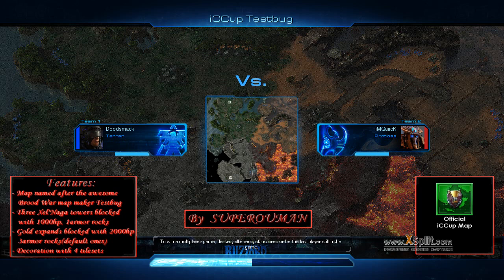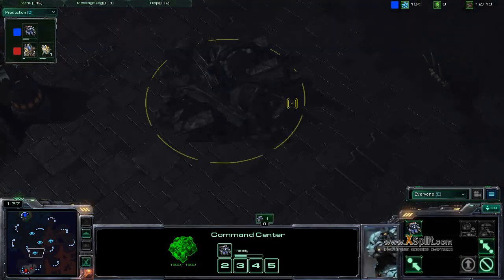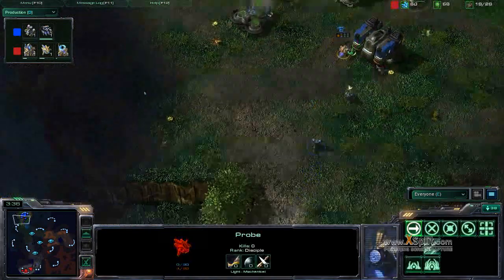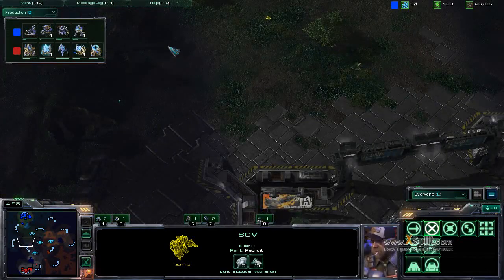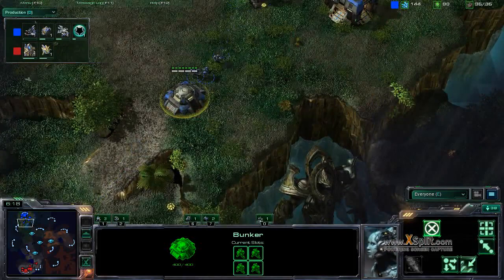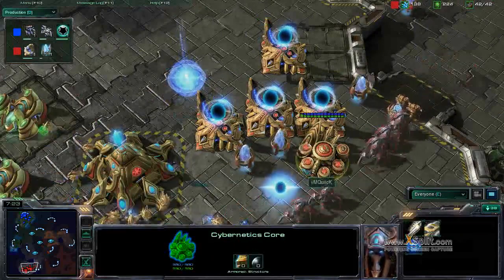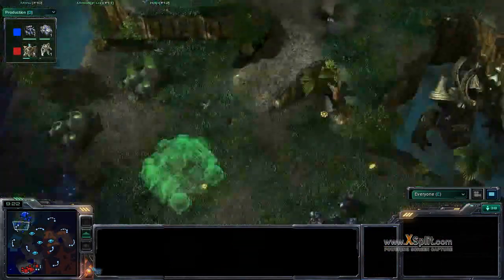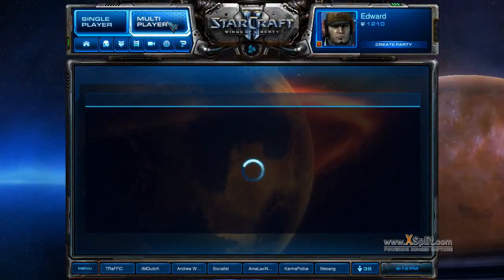Doodsmack vs. iiMQuiicK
iiMQuiicK challenges Doodsmack, king of the hill, on iCCup Testbug, an awesome-looking community created map!